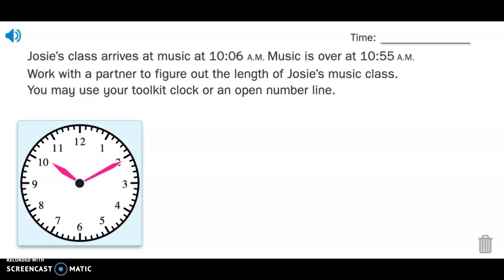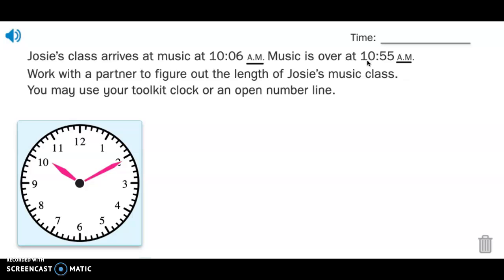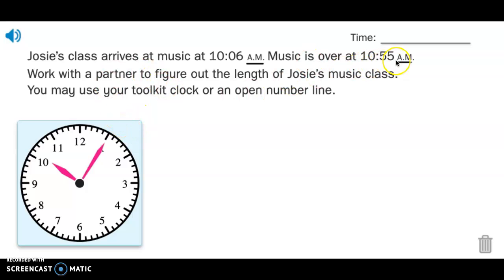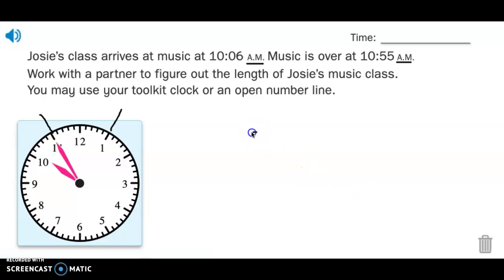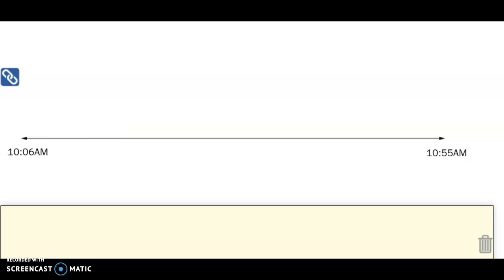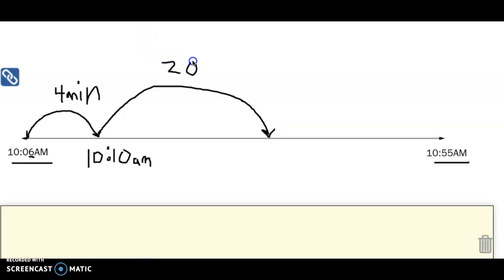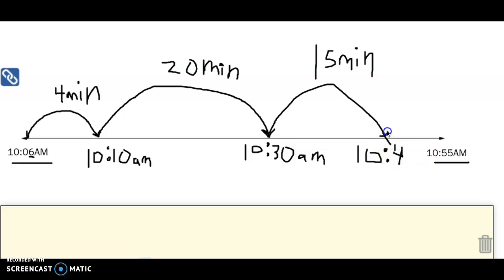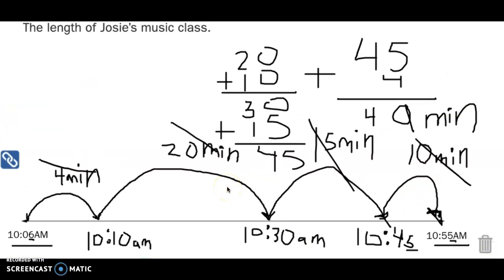1-11 Math Message